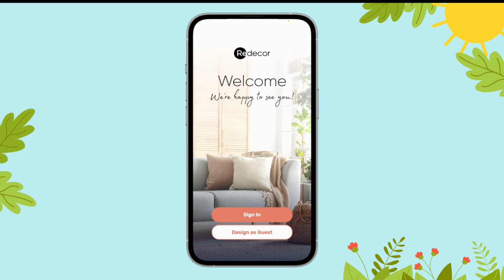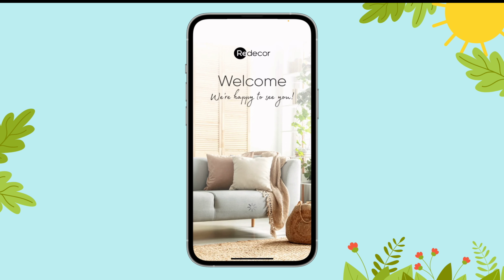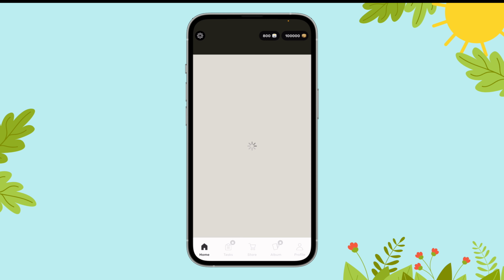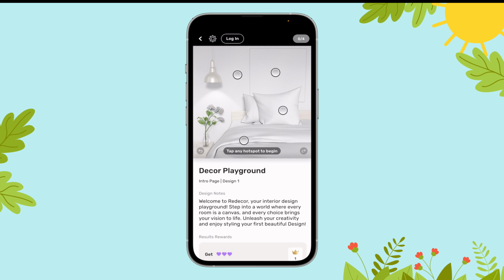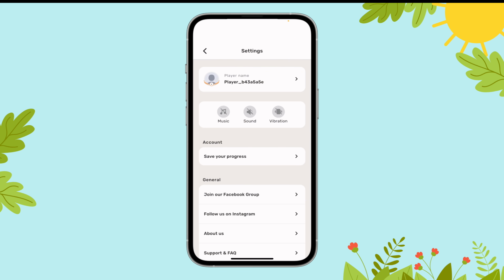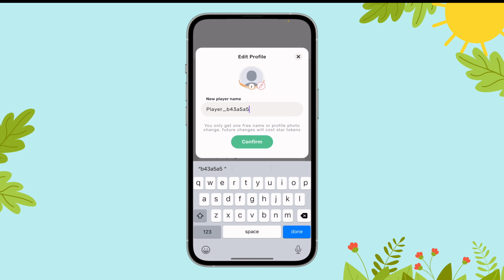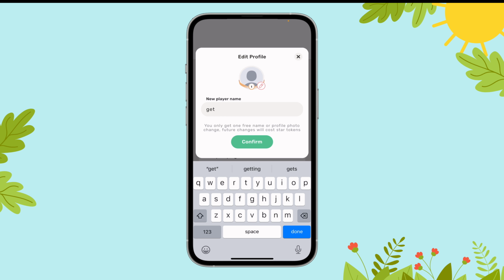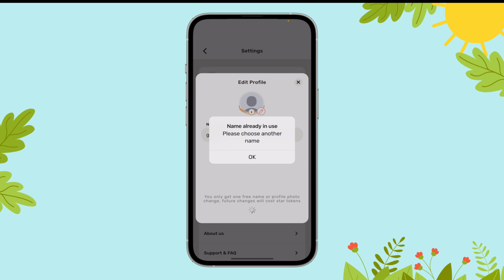Change your username on Redecor | GamingExplained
Change your username on Redecor

Want a fresh look in Redecor? 🎨 This video shows you how to change your username in Redecor, so you can update your design persona, join friends with a new identity, or simply rebrand yourself with something stylish and memorable.

A personalized username helps you stand out in competitions, connect with fellow decorators, and reflect your unique style. It’s quick, fun, and a great way to express your creativity in the game.

💡 Pro Tip: Pick a username that’s easy to remember and matches your design vibe—something bold, elegant, or fun!

Drop your new username in the comments—we’d love to hear it!